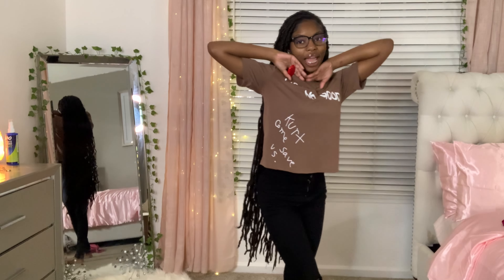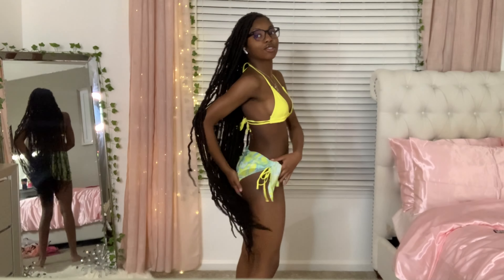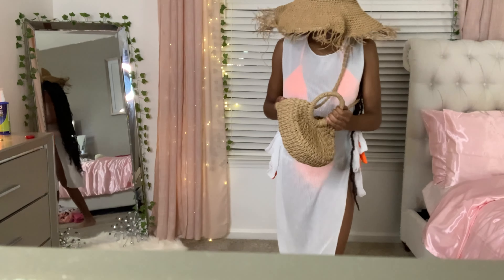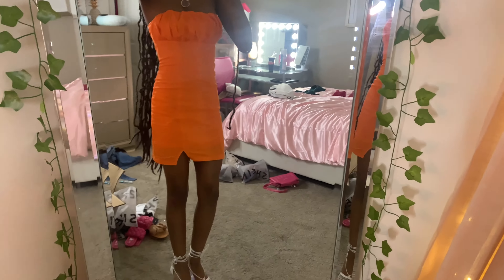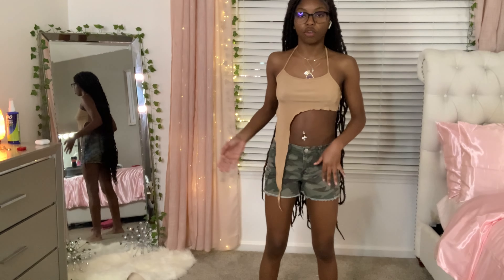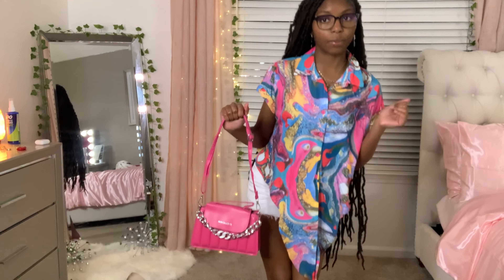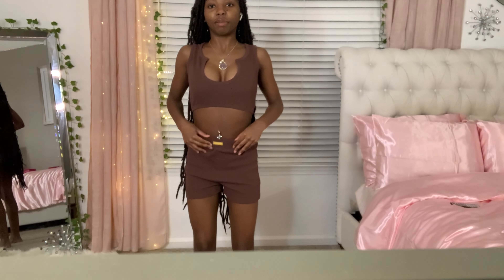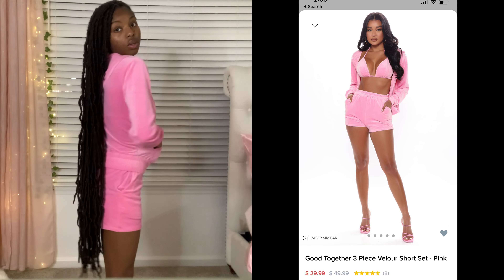SHEIN X FASHION NOVA SPRING HAUL || 2022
If any off the outfits I put in this video does not have the picture it’s because it’s no longer on the website.5